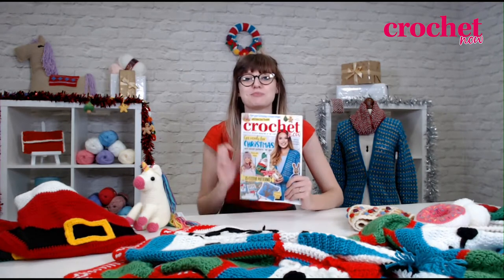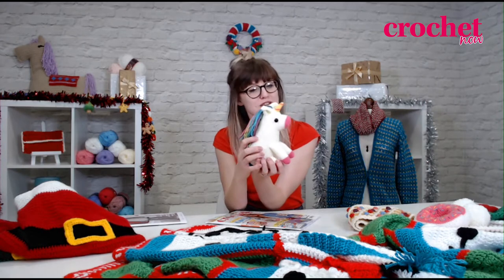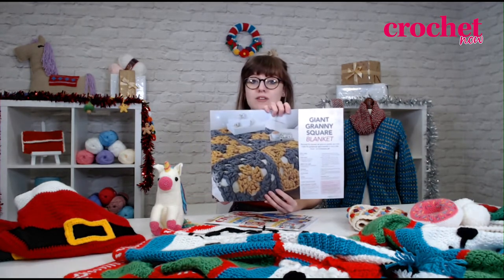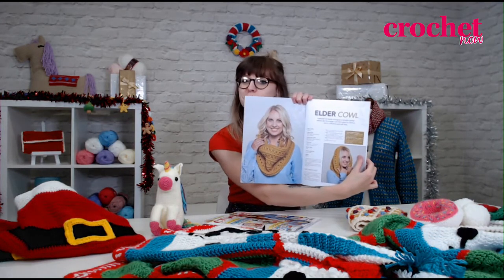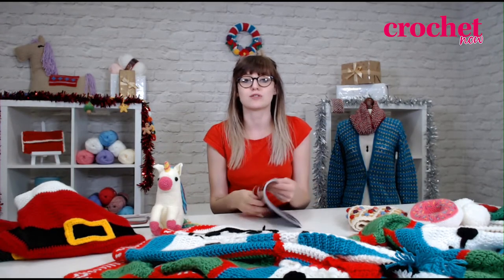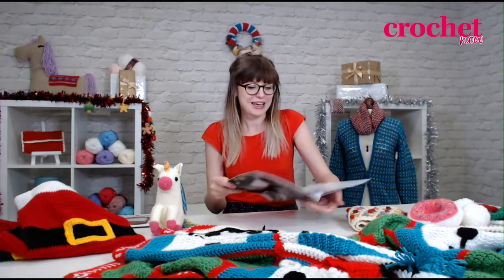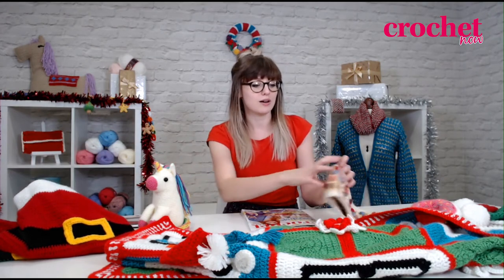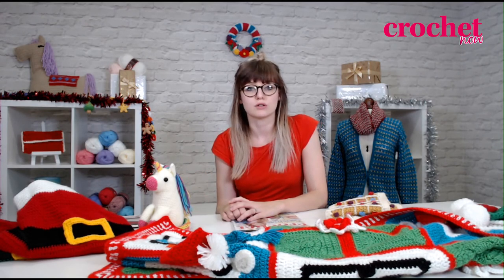Crochet Now - Look inside issue 33!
Take a look inside issue 33 and get excited for Christmas with our jam-packed issue, brimming with festive makes for you, your friends, and family! Editor Jenny shows us her favourite projects from the issue, and don't miss our EXCLUSIVE official Peter Rabbit Movie amigurumi pattern!

Issue 33 is on sale from 27th September 2018 in the UK and includes a huge Sprinkles the Unicorn crochet kit (don't miss our FREE pattern downloads for your kit ) and a bumper pattern booklet from our friends at Wool Couture, packed with patterns for gifts for all the family.